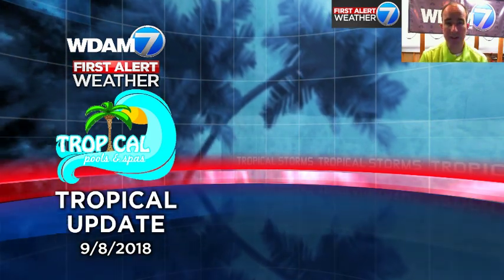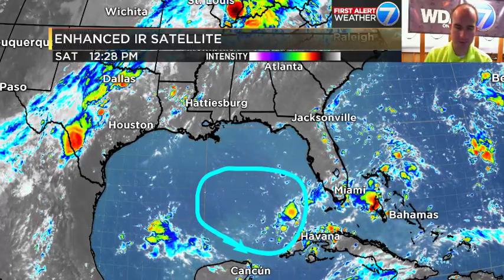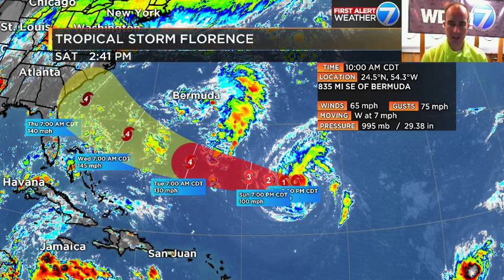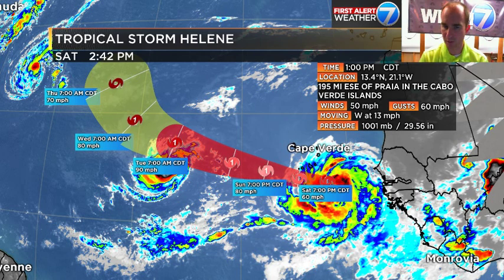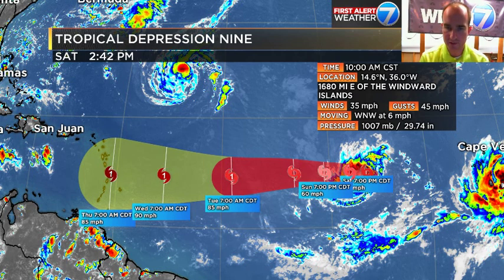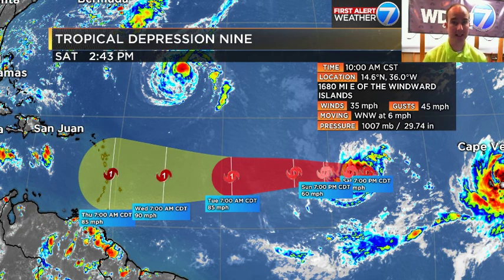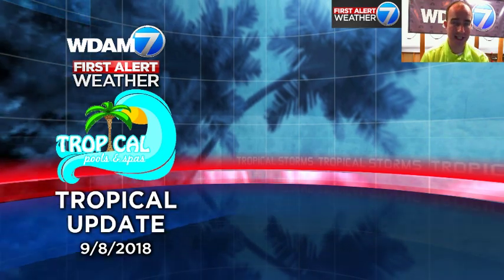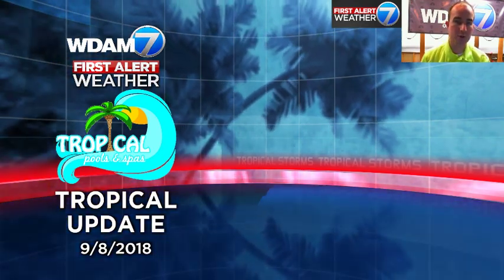9-8-18 Tropical Update